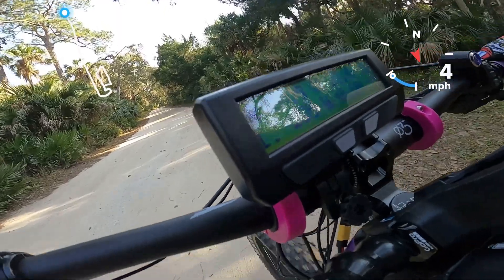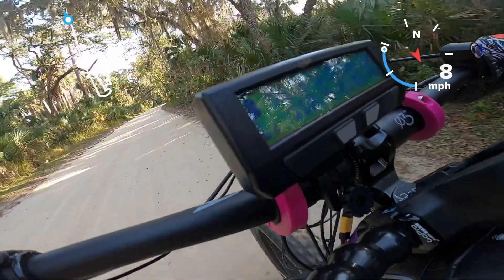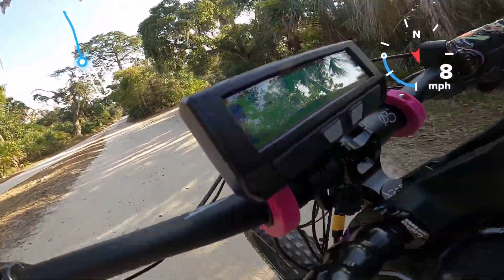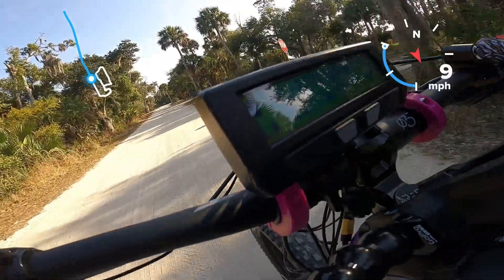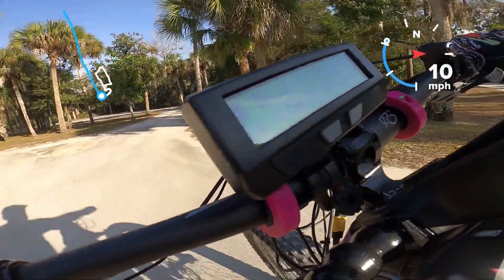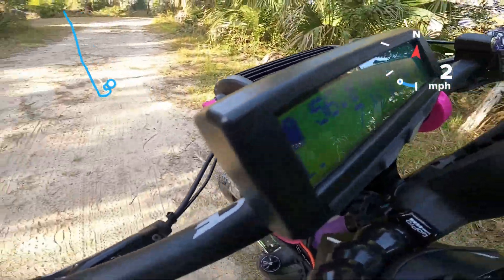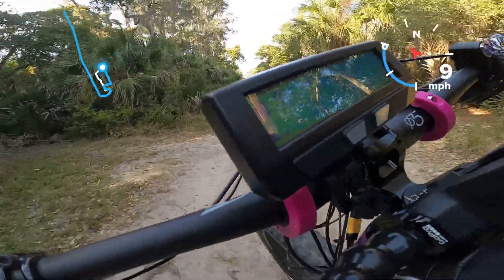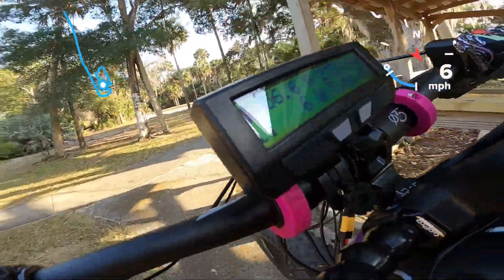BBS-HD + Phaserunner + 25 Amps of field weakening!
The bafang bbshd plus the grim tech phaserunner mt.

This is showing the top speed with the 42T Luna gear and the 50t Box component rear gear.  Making a 1.19 gear ratio.

On the stock controller 13mph was the limit.

Now almost 22mph (21 on gps)

Running my own tuning based off of previous videos.

I have bumped field weakening up some.  If you have a 52v bbshd, and you want to extend your fun.  This is no doubt the way to do it.

I have two of the same bikes, so possible one day I will do a comparison video!

Working on adjusting so you can get a perfect view of the screen. 3D printing a mount that will fix to the cycle analyst for perfect viewing.